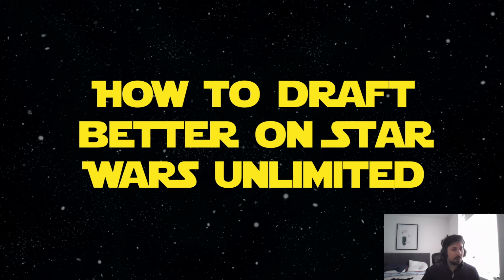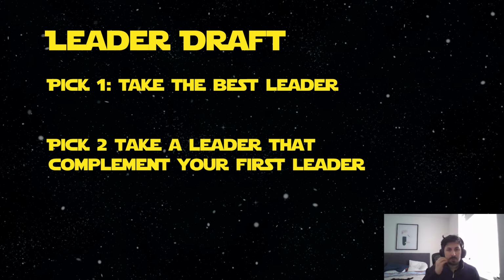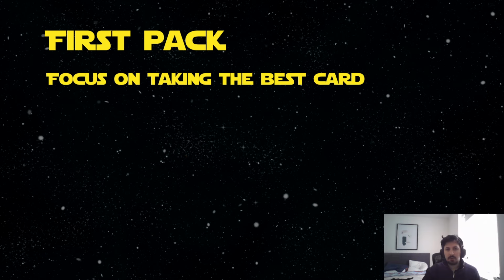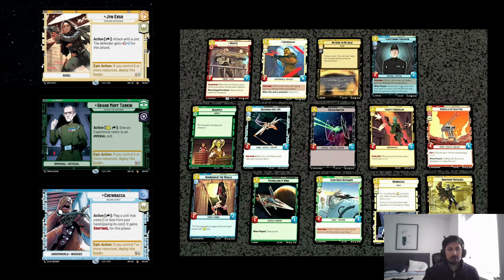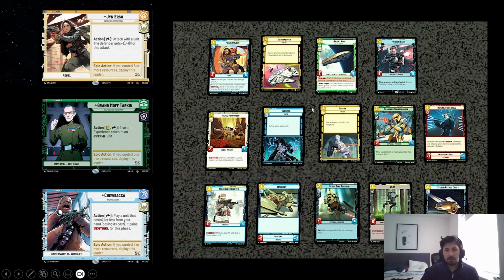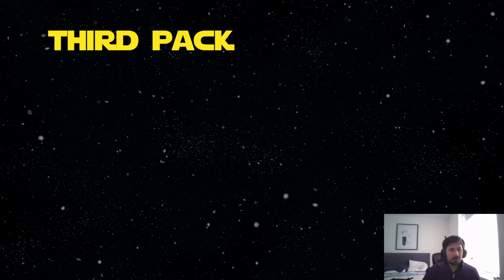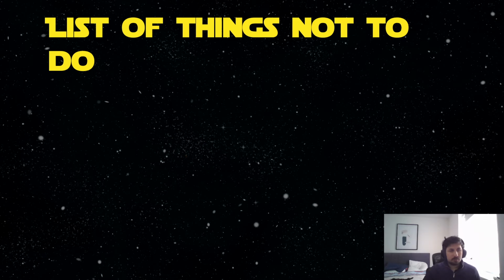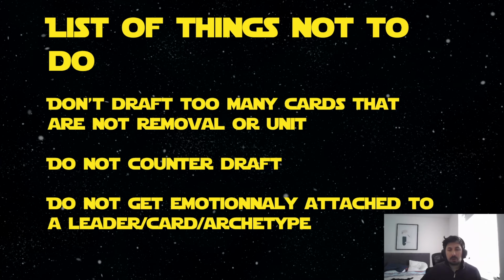THE ULTIMATE DRAFTING GUIDE!